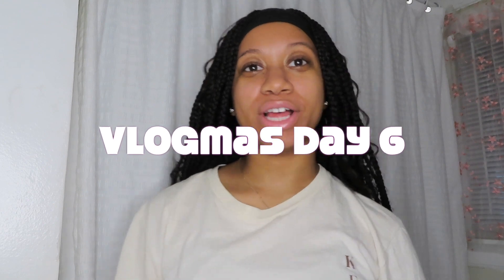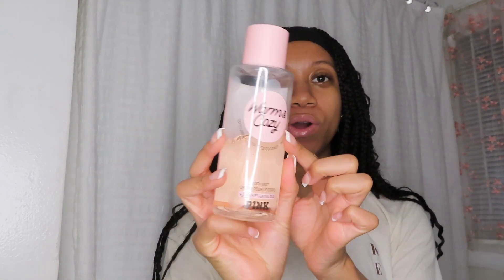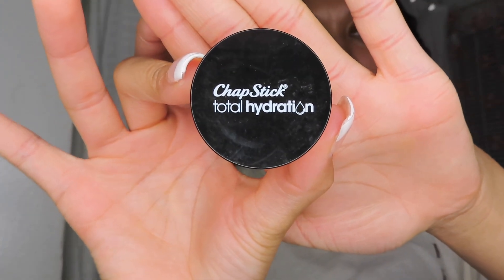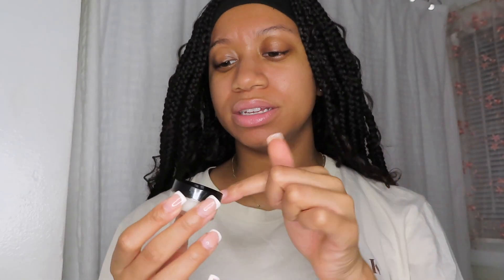VLOGMAS DAY 6 | my favorite winter products